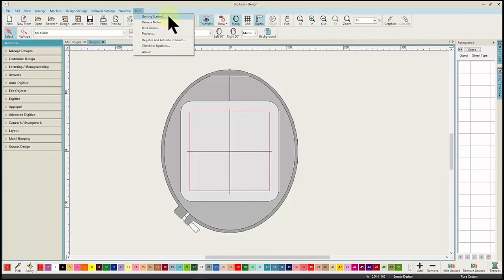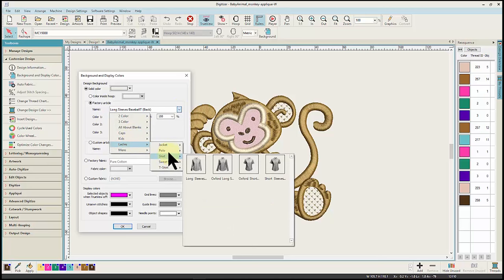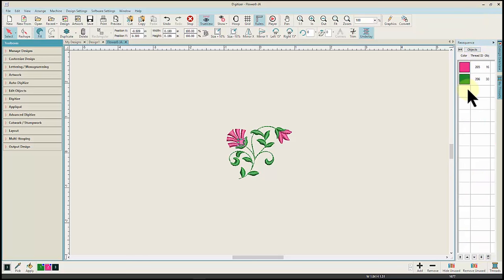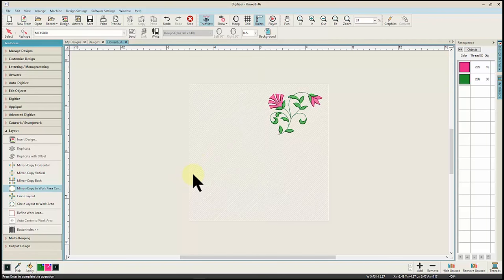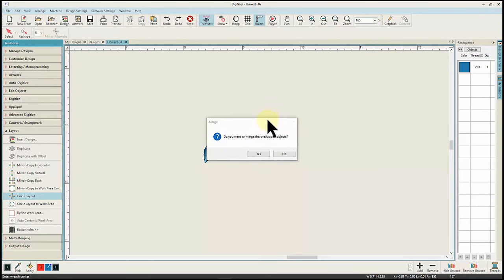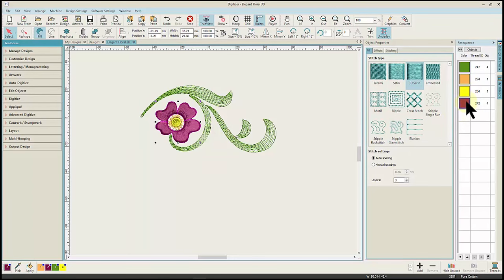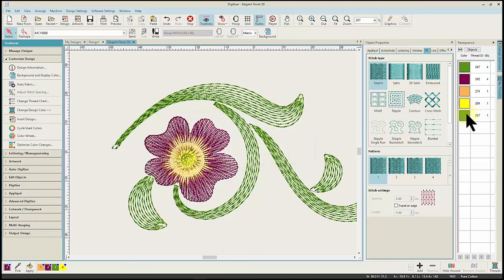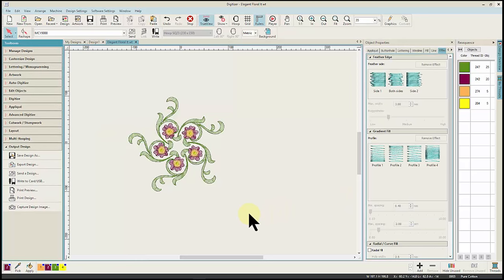Janome Digitizer Version 5 Getting Started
This video is a basic “getting started lesson” on customizing, layout and basic software functions for the Version 5 of Janome's Digitizer Software.

Join Janome Educator Amanda Whitlatch as she walks through the new features in Version 5 of Janome Digitizer.

The freedom to create artwork and embroidery data just the way you want. Integrated Corel Draw Essentials provides vector artwork for you to click on and convert to an embroidery design.